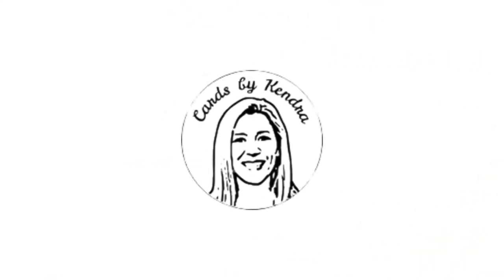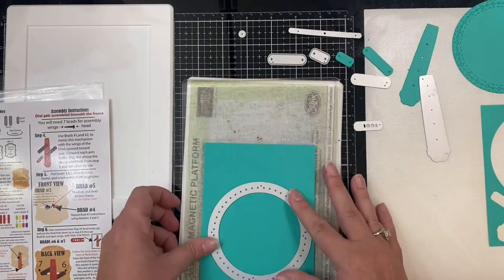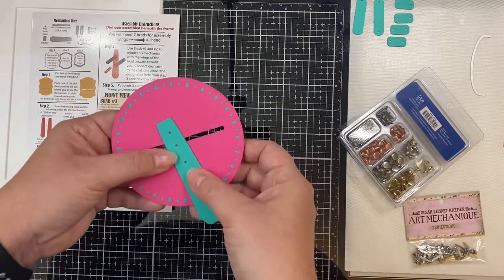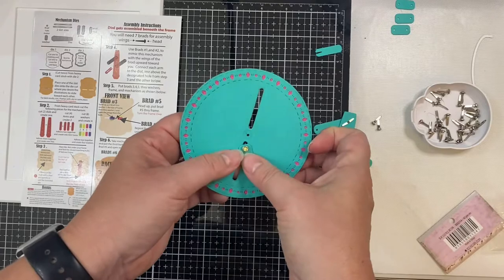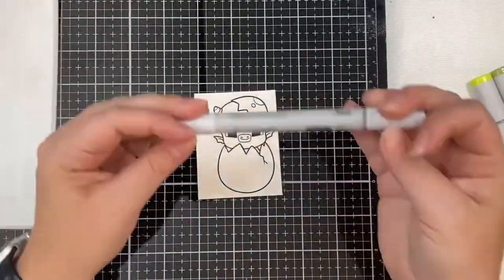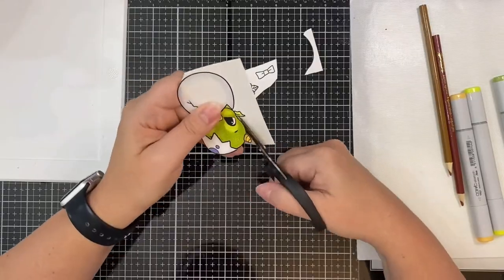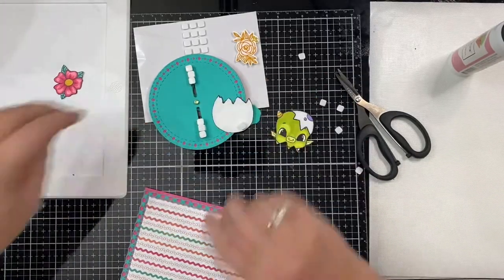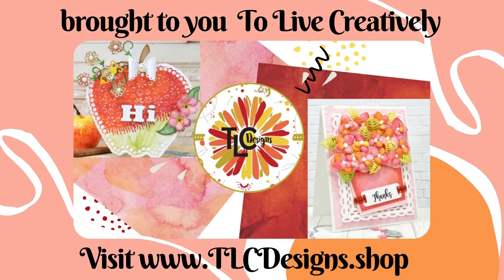Interactive Surprise Dragon Baby Card with TLC Designs Products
I'm so excited to share with you my very first card for TLCDesignshop!   I made this surprise interactive baby dragon card using the products listed below! I'd love to know what you think!